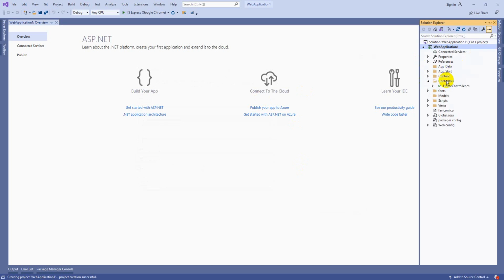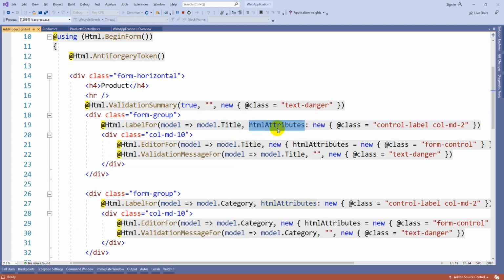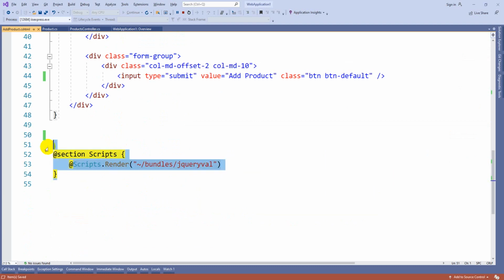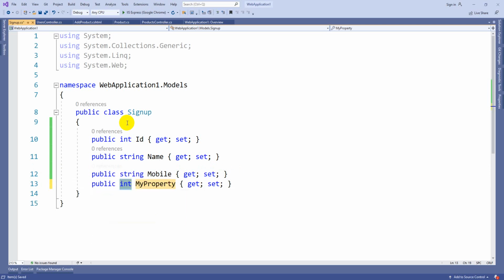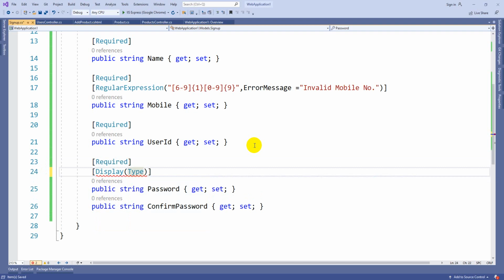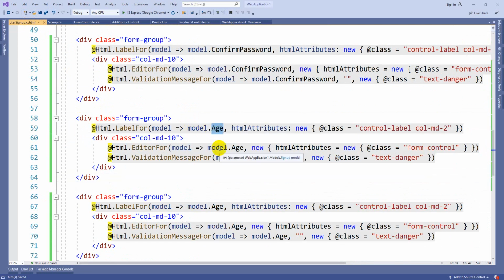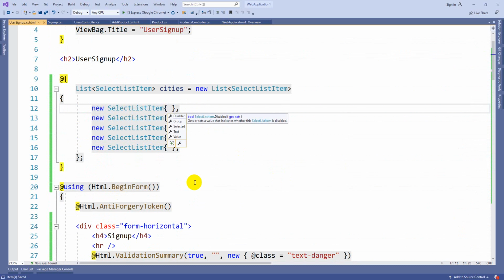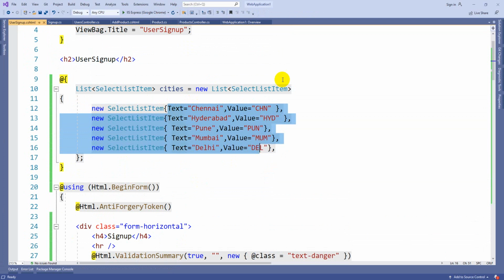Mastering Model Validations and Data Annotations in ASP.NET MVC | DotNet Academy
Welcome to DotNet Academy! In this video, we'll dive deep into the world of model validations and data annotations in ASP.NET MVC, a crucial aspect of building robust and secure web applications using C#.NET. If you want to ensure data integrity, validate user input, and handle errors effectively, this tutorial is perfect for you.

Model validations play a vital role in maintaining the consistency and reliability of your application's data. In this comprehensive guide, we'll explore the power of data annotations, a powerful feature of ASP.NET MVC, to define validation rules and perform server-side data validation effortlessly.

Here's an overview of what you can expect from this tutorial:

Introduction to Model Validations:

Understanding the importance of model validations in web applications.
Exploring the role of data annotations in ASP.NET MVC.
Overview of different types of validations and their significance.
Implementing Data Annotations:

Exploring commonly used data annotations for property validation.
Validating data types, ranges, lengths, and formats using built-in attributes.
Customizing error messages and localization for better user experience.
Complex Model Validations:

Implementing validation rules involving multiple properties using conditional attributes.
Creating custom validation attributes for specific business logic requirements.
Validating dependent properties and performing cross-property validations.
Server-Side Validation:

Performing server-side validations using data annotations.
Implementing custom validation logic in controller actions.
Handling validation errors and displaying appropriate error messages.
Client-Side Validation:

Enabling client-side validation using unobtrusive JavaScript.
Leveraging client-side validation libraries for enhanced user experience.
Customizing client-side validation behavior and error messages.
Handling Validation Errors:

Displaying validation error messages in views.
Implementing error summary and field-level error highlighting.
Handling and presenting validation errors in different scenarios.
Validation Best Practices and Advanced Techniques:

Understanding input sanitization and preventing common security vulnerabilities.
Implementing model-level validations for complex scenarios.
Handling validation across multiple steps and wizard-like forms.
By the end of this tutorial, you'll have a comprehensive understanding of model validations and data annotations in ASP.NET MVC. You'll be equipped with the knowledge and skills to implement robust data validation mechanisms, handle validation errors gracefully, and ensure the integrity of your application's data.

At DotNet Academy, we're dedicated to providing you with high-quality tutorials and resources to support your journey as a C#.NET developer.

Ready to master model validations and data annotations in ASP.NET MVC? Join us now on DotNet Academy and take your web development skills to the next level!